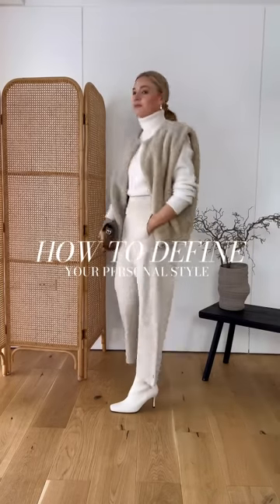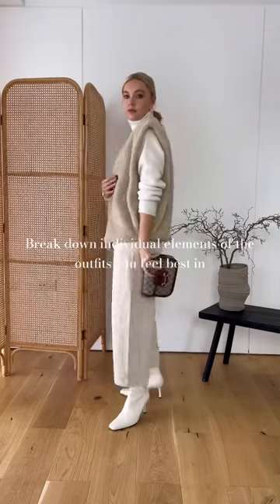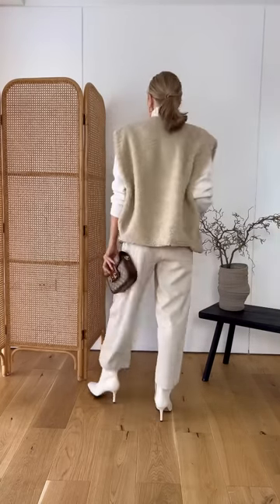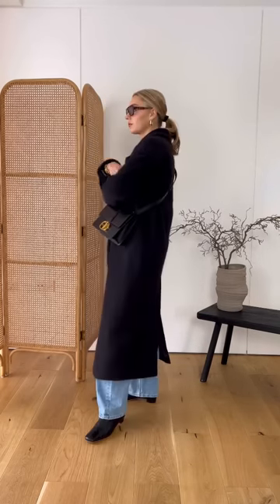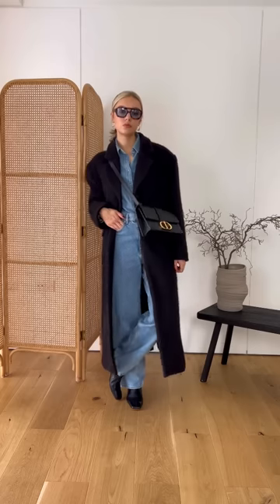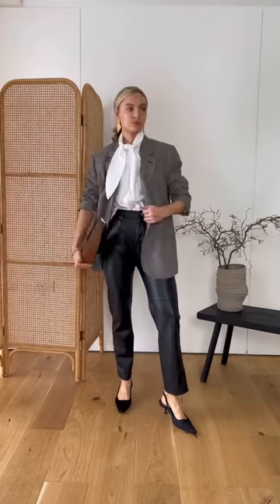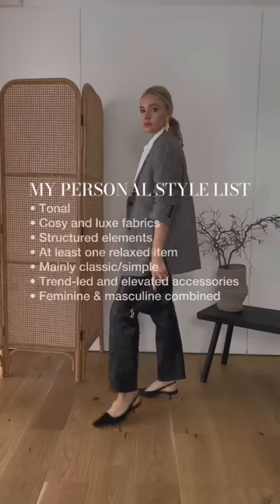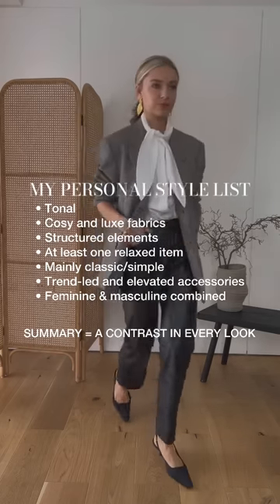THIS IS EASIEST WAY TO FIND YOUR PERSONAL STYLE (and it’s free!)